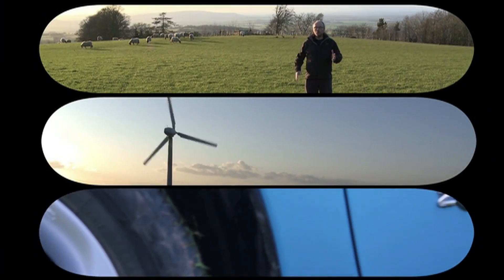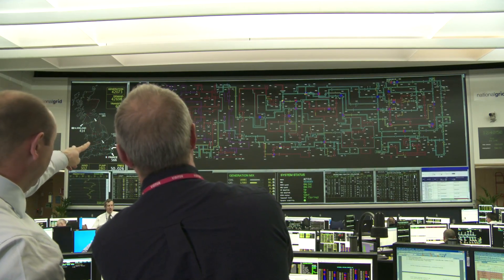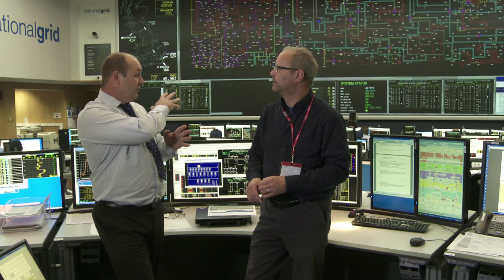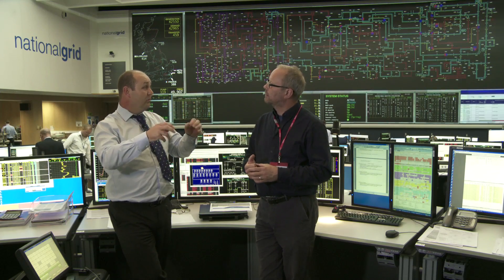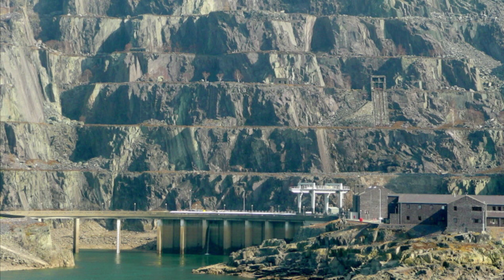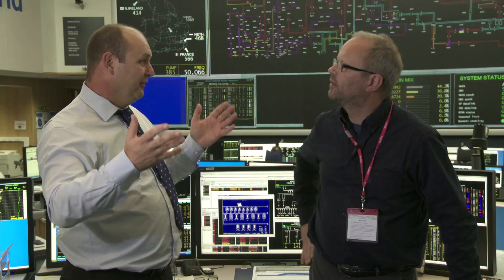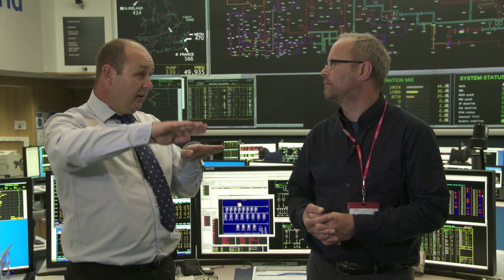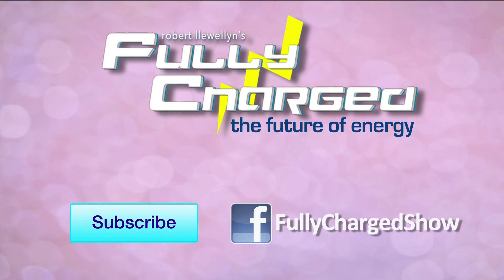National Grid | Fully Charged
Robert Llewellyn visits the National Grid to find out what it's all about!

The National Grid is a high-voltage electric power transmission network, connecting power stations and 340+ substations ensuring supply and demand is in the balance. Nigel Williams speaks to Robert Llewellyn about how the National Grid works in Great Britain, and what challenges it faces with the rapidly changing world.